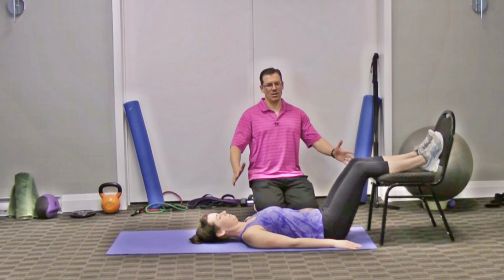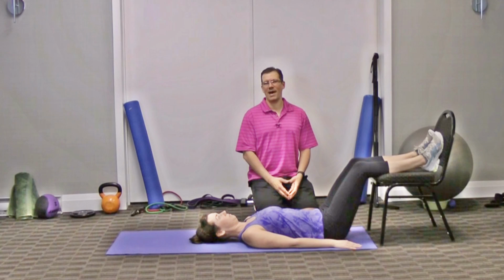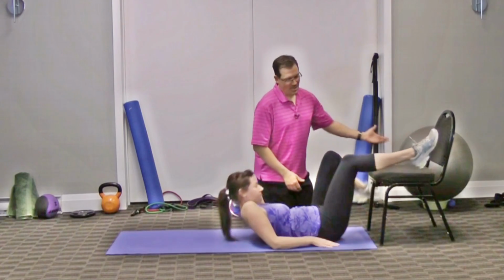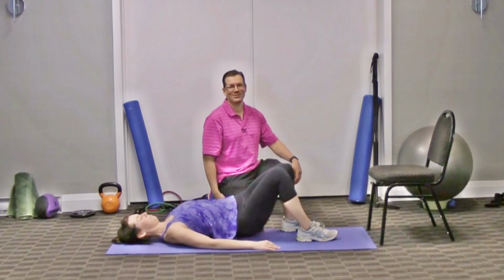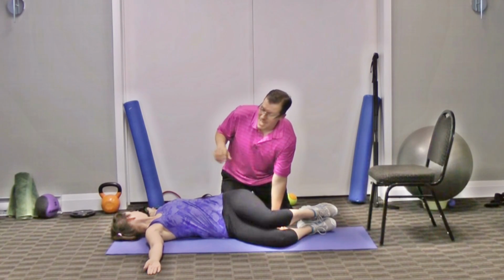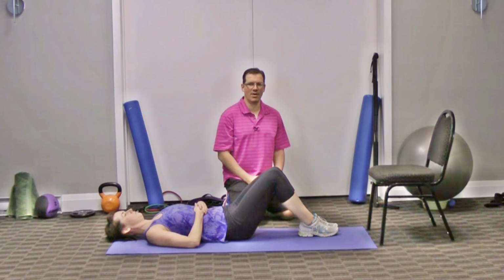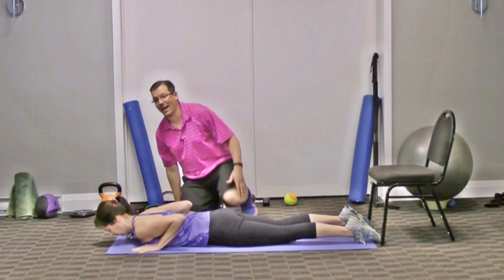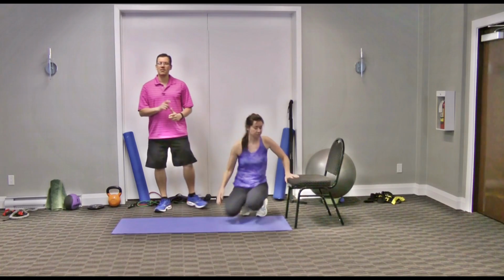3 MUST DO Back Pain Relief Exercises for Women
If you're looking for effective back pain relief exercises for women, then this video is for you. Here, I share with you 3 must-do back pain relief exercises for women that you can try at home or at the gym. Enjoy watching!